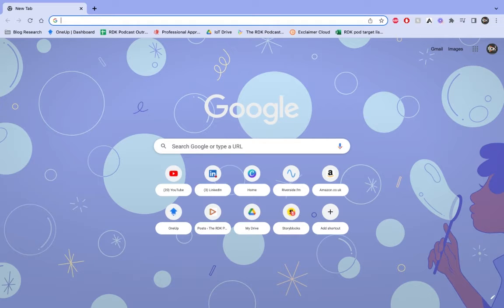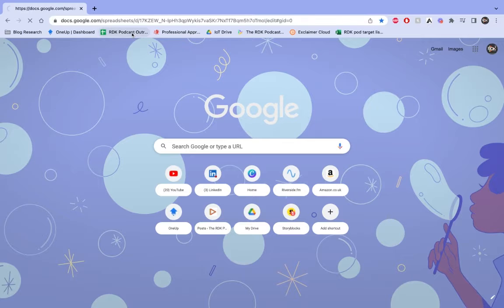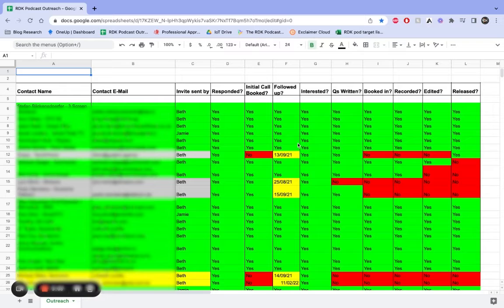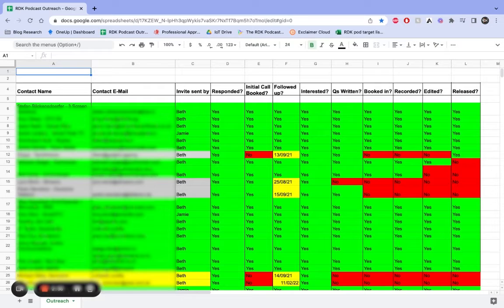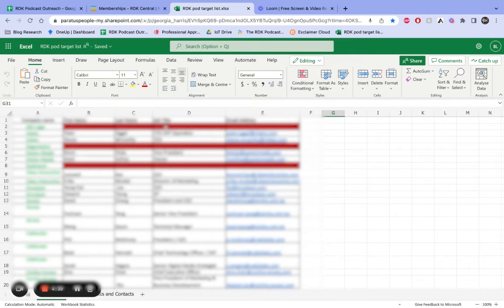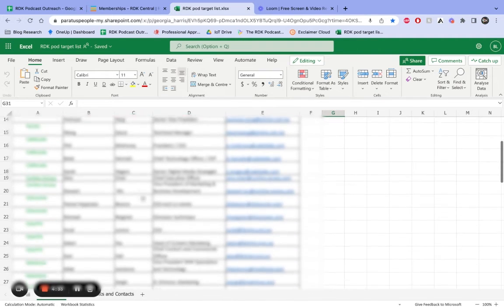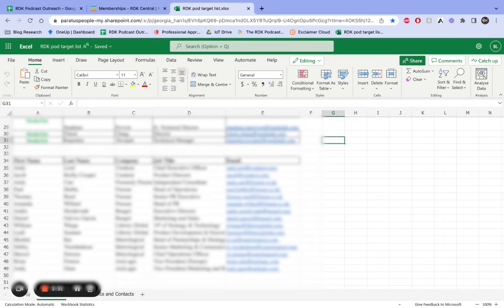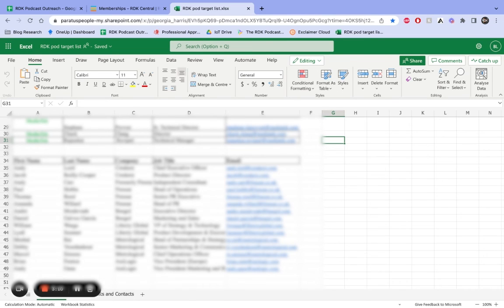EMAIL MARKETING | Sourcing Contacts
In this video, I explain how we created our marketing lists and where the contacts came from.